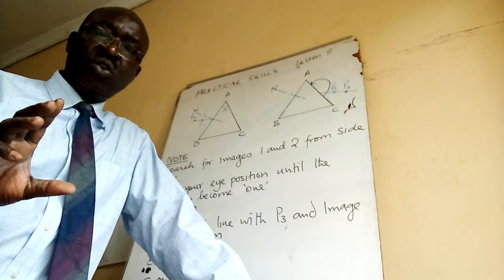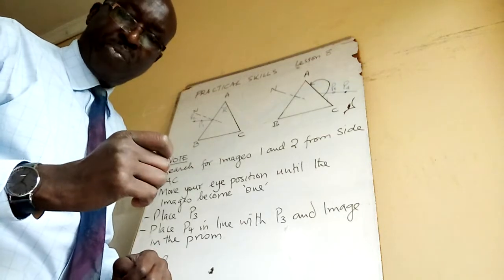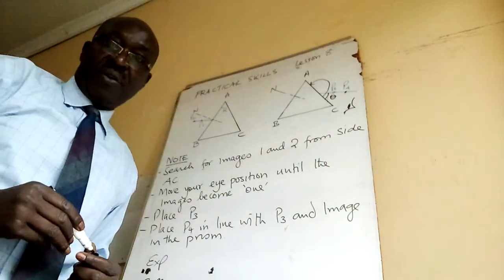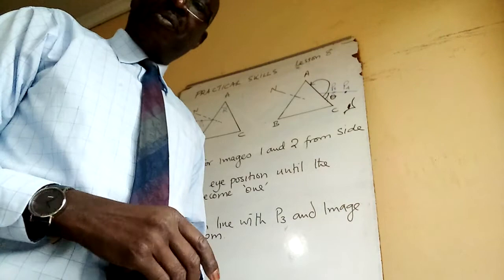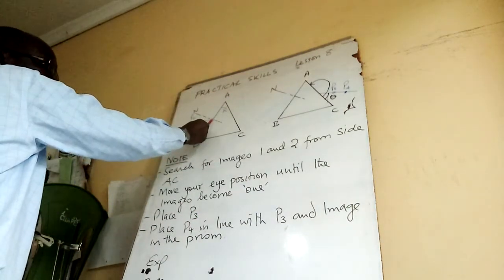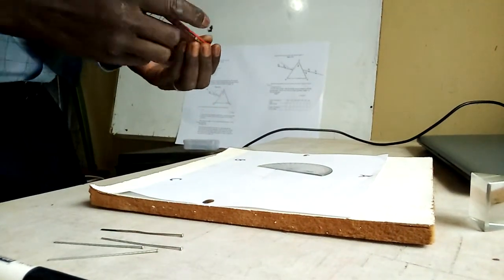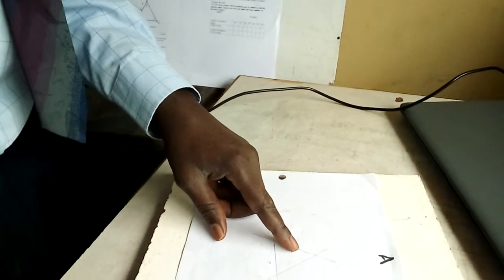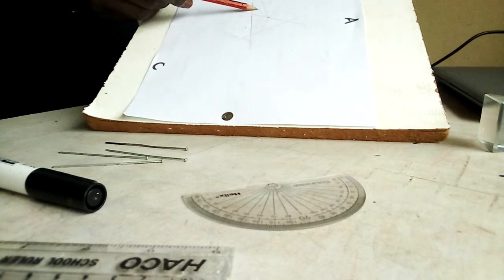PRACTICAL SKILLS Lesson 8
lay up and searching technique when using glass prism